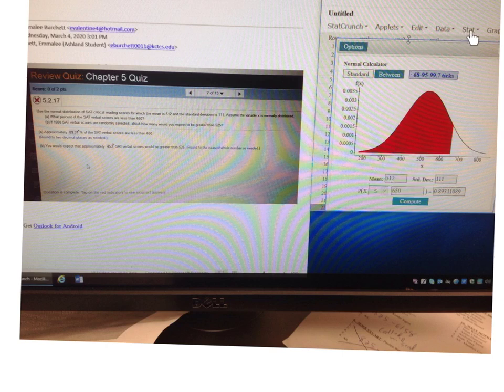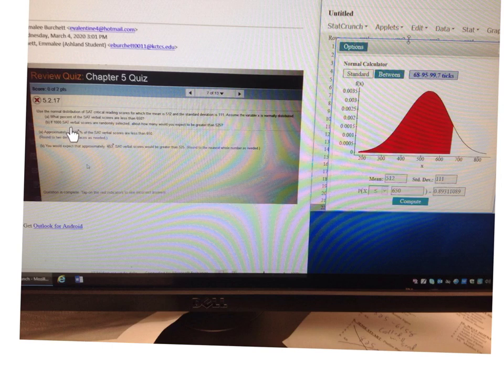finding area under normal curve678